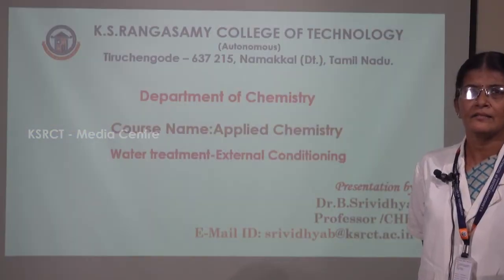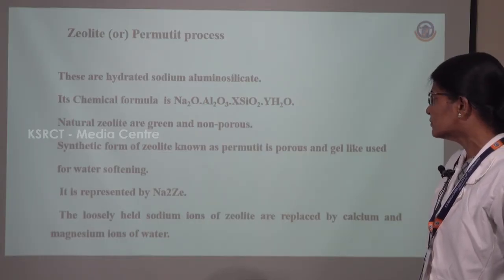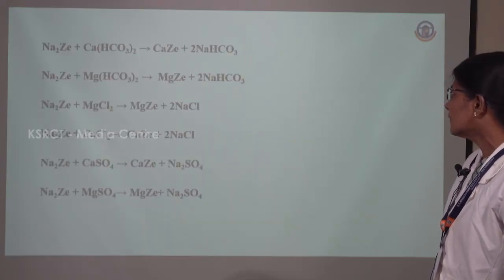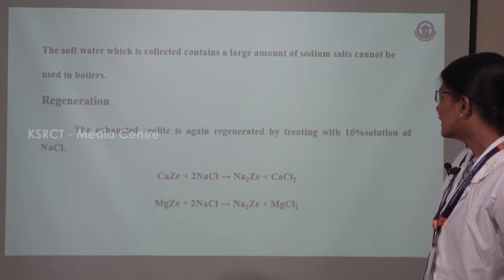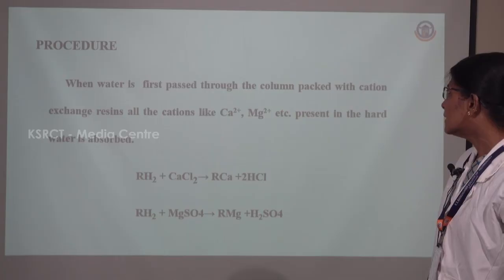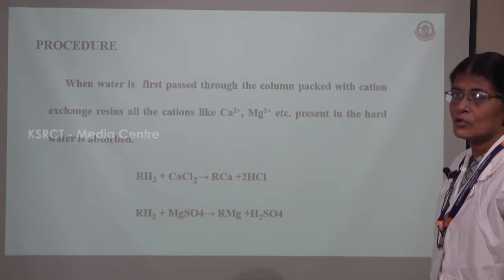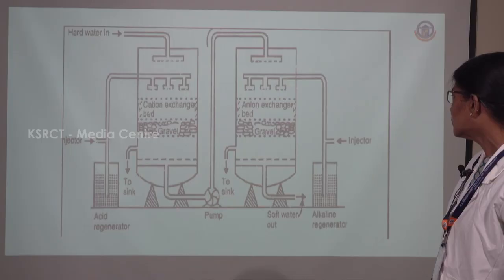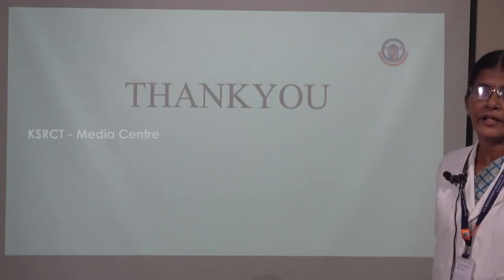Water Treatment - External Conditioning